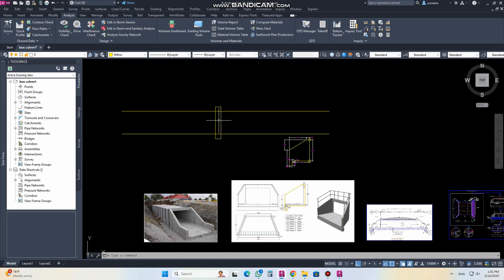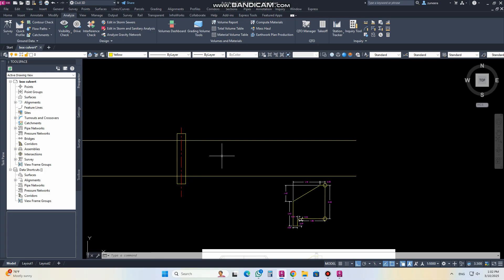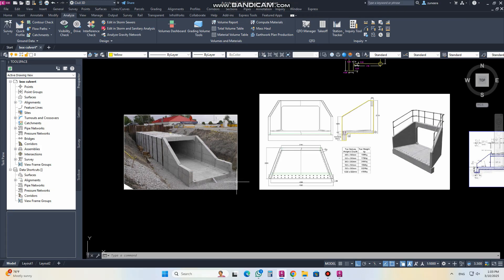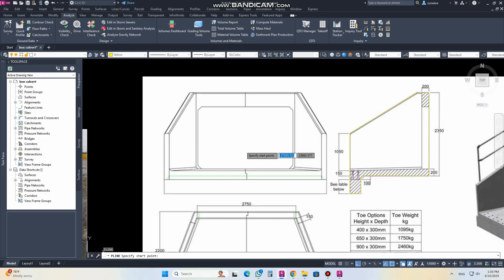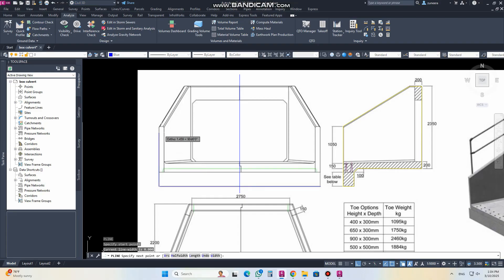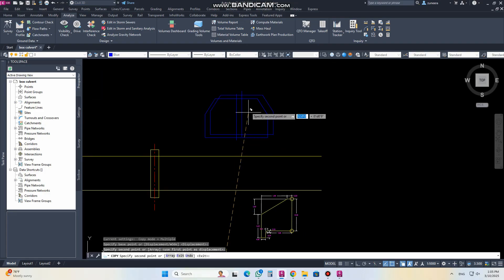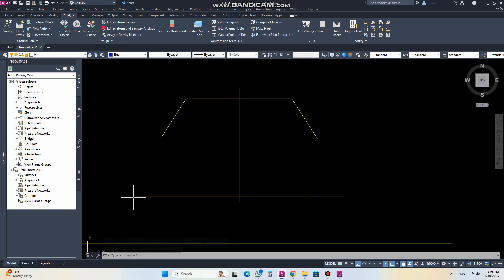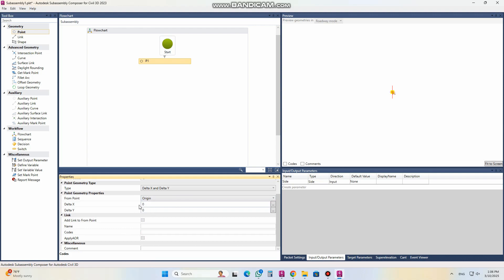115- Unlocking the Power of Subassembly Composer: Box Culvert & Wings Walls VID-03 (CIVIL 3D)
Method no.01 for calculating Box Culvert Excavation Quantity